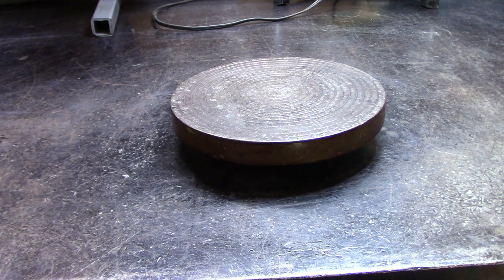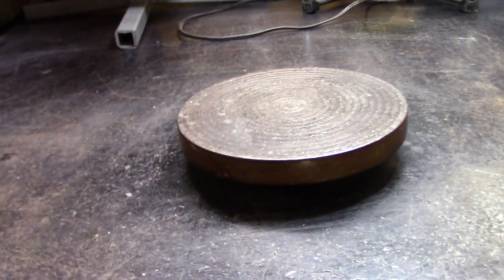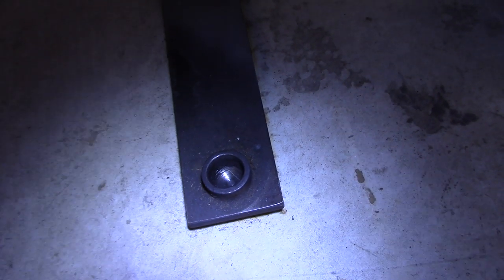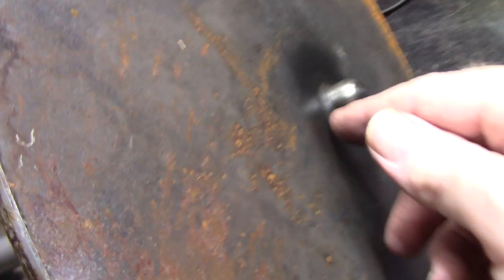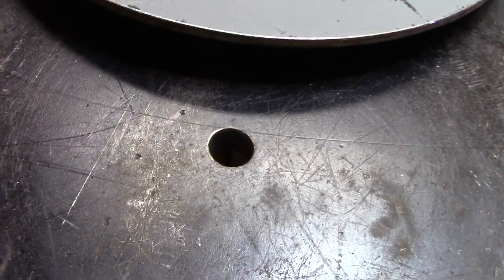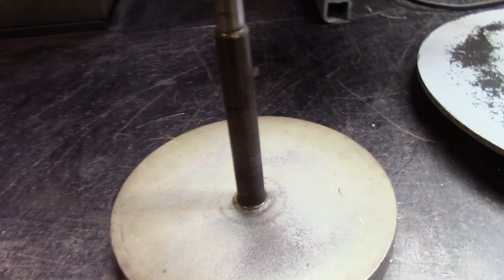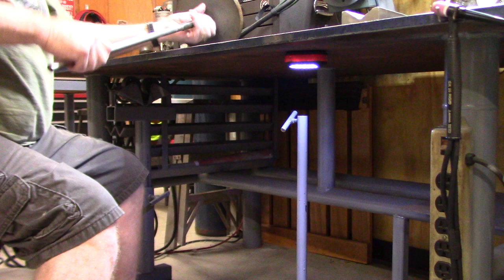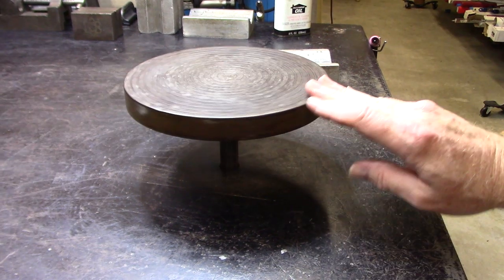Revisiting The Inner Workings of a Foot Operated Welding Turntable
I hope this answers questions about how this works and how it was made.